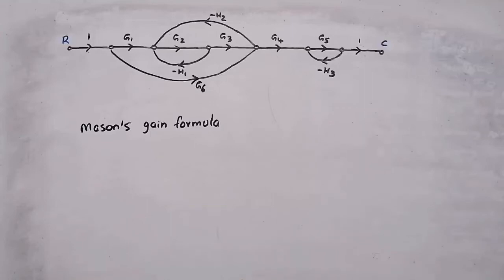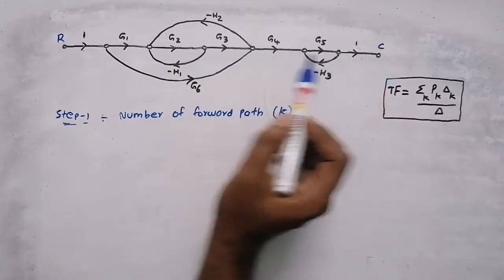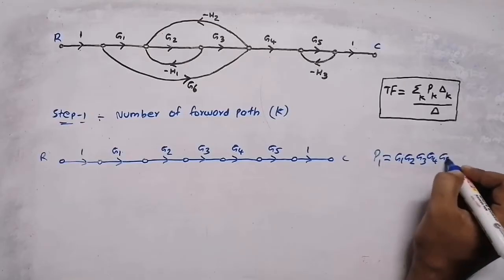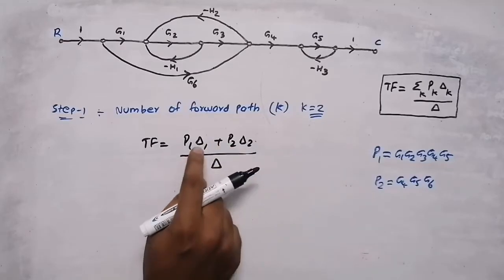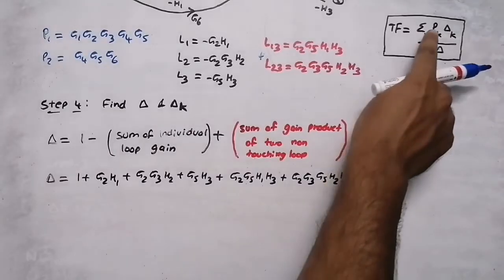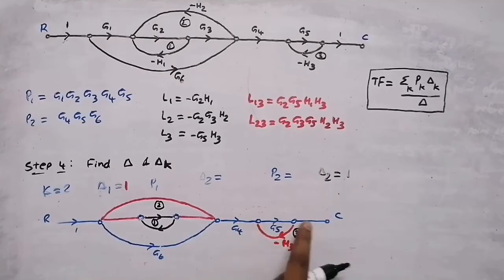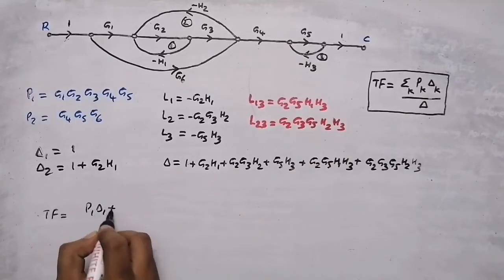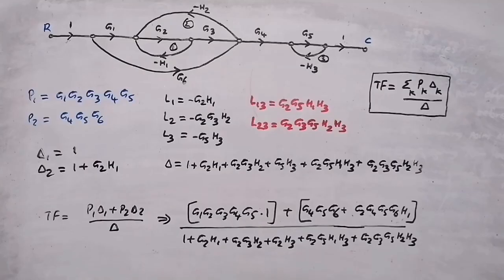Mason's gain formula | problem